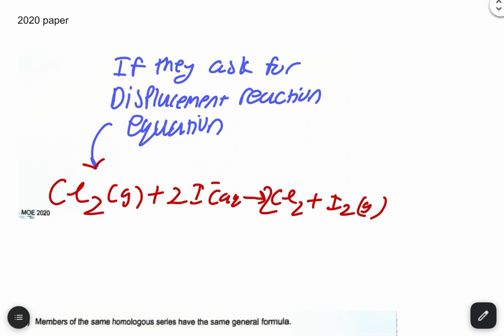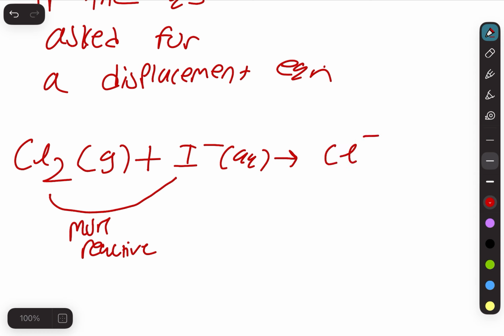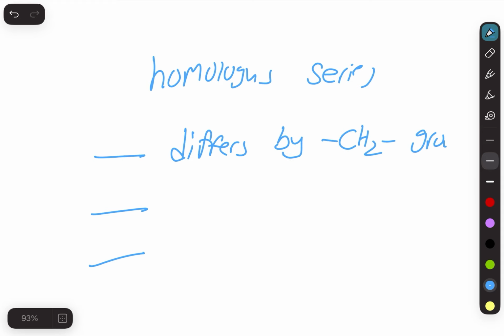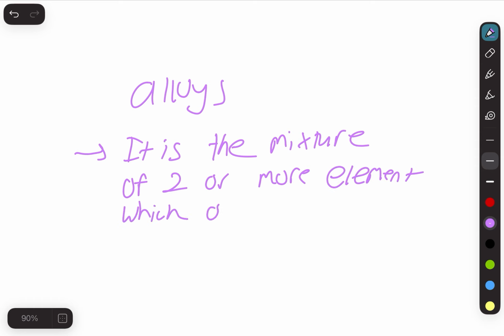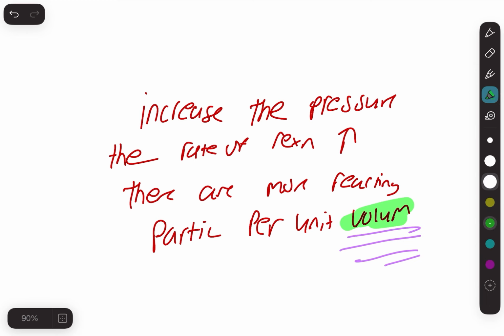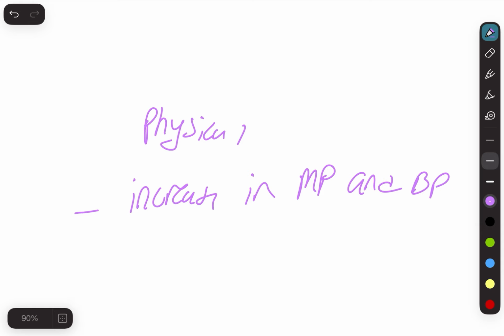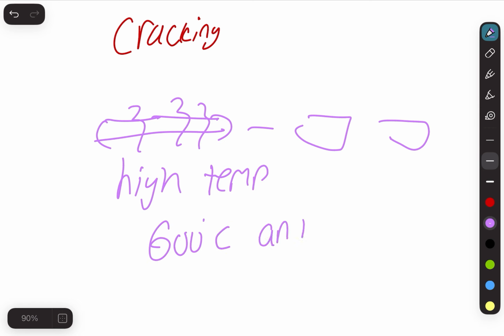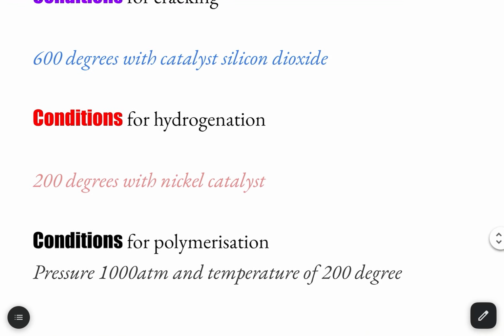GCE o level combined chemistry FULL GUIDE in 10min